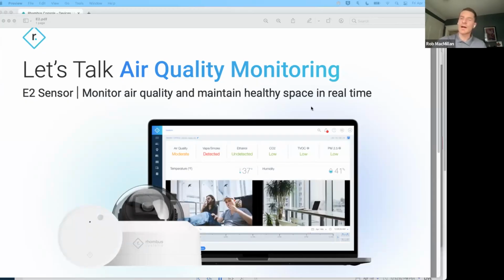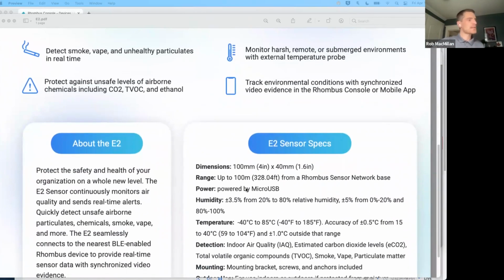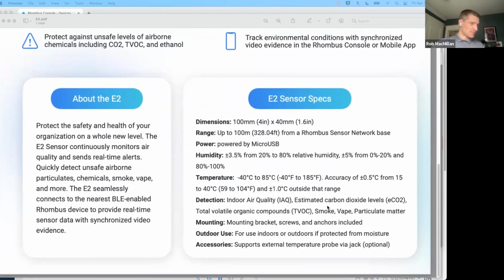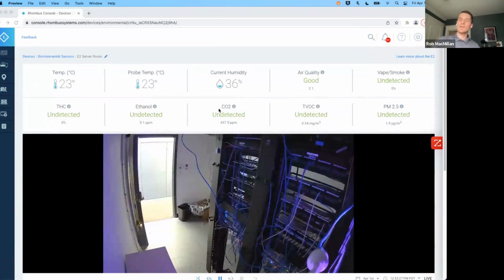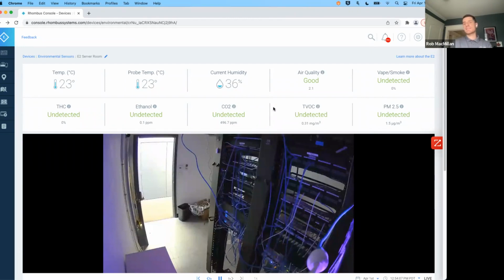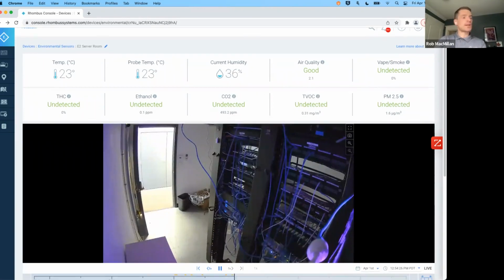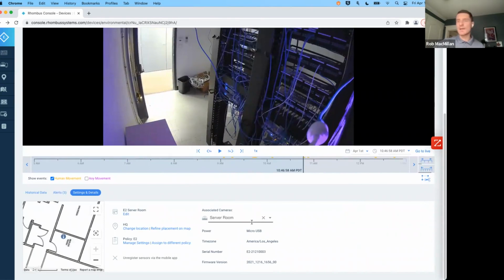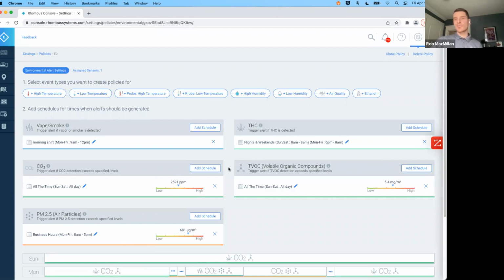Rhombus E2 Sensor Webinar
Security Solutions provided by Eclipse Security Systems

Rhombus Systems have teamed up with Eclipse Security Systems to showcase and sell their E2 Sensor Melbourne and Australia wide.